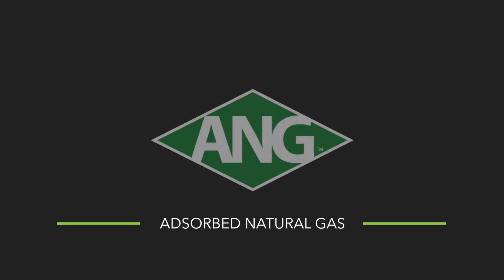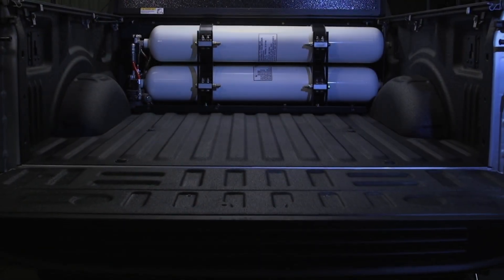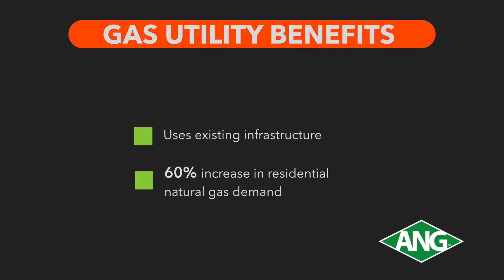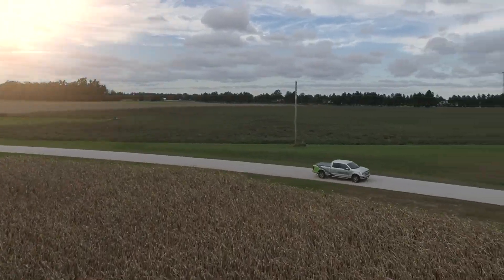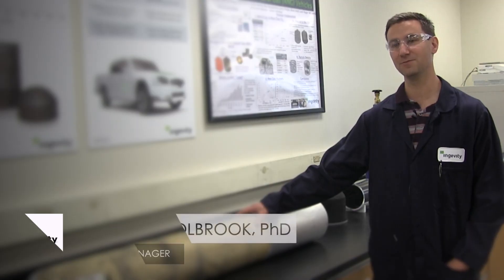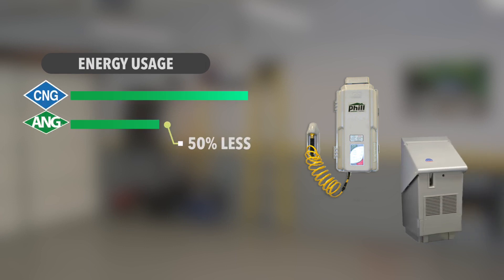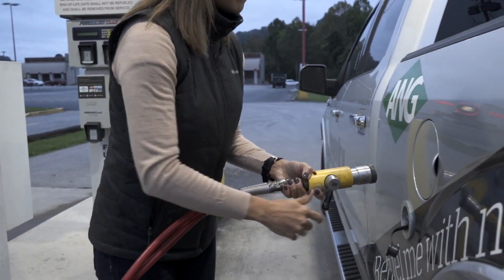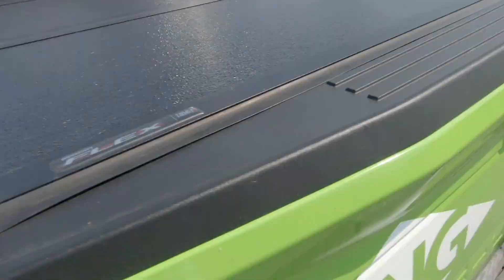Adsorbed Natural Gas for Light Duty Vehicles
Adsorbed natural gas (ANG) is Ingevity's new technology for natural gas vehicles and it's opening the door to providing safe, efficient, home refueling for light-duty fleets.